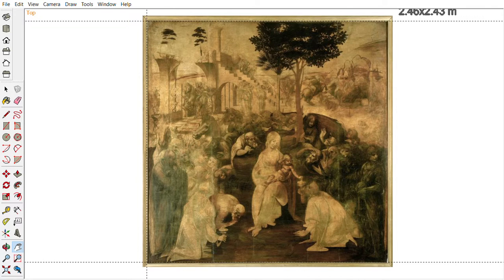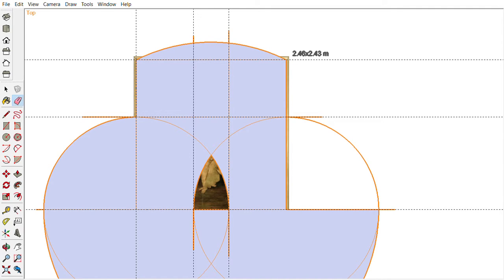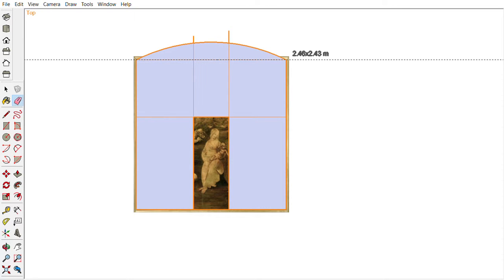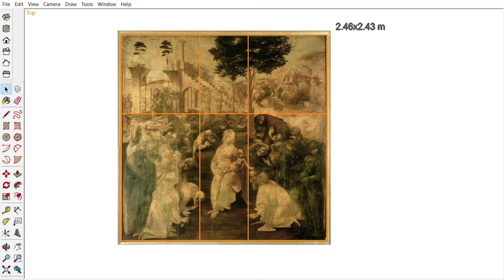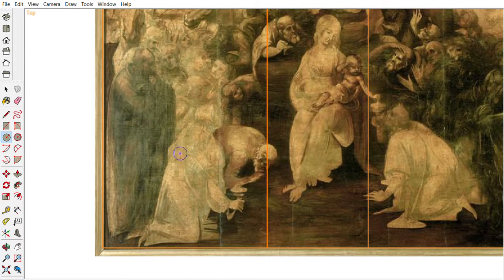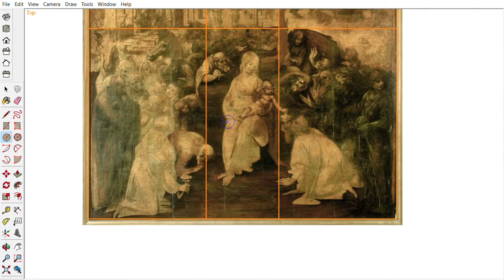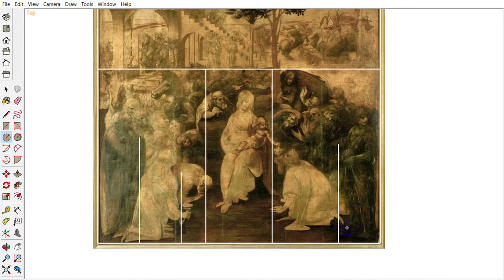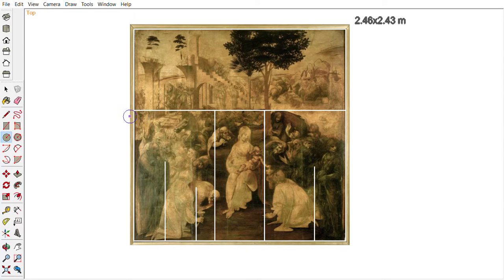Da Vinci, Adoration of the Magi simple plan